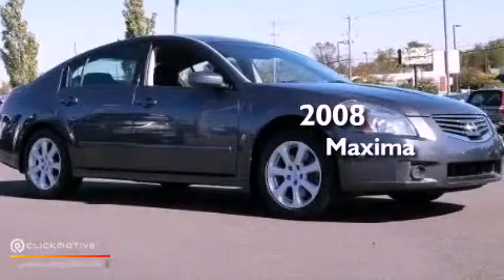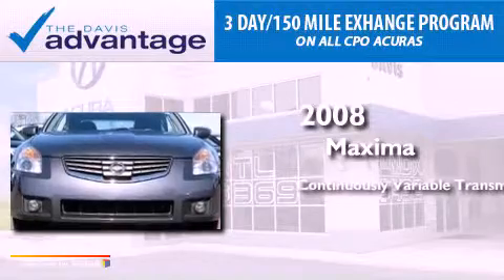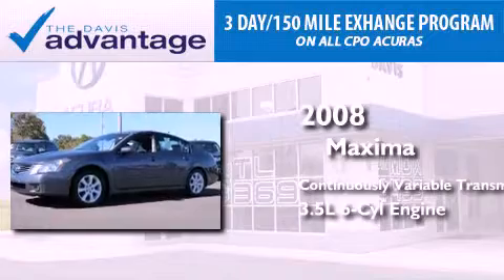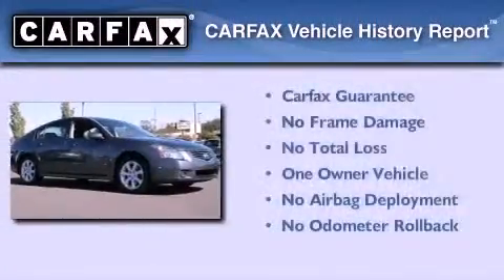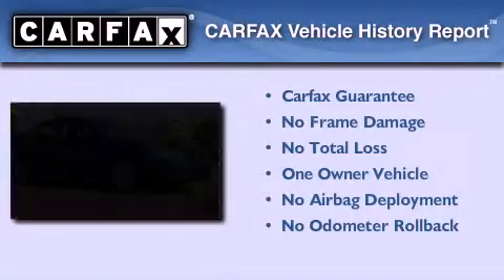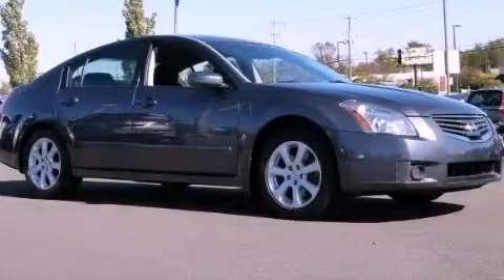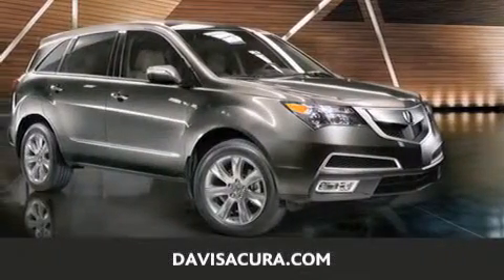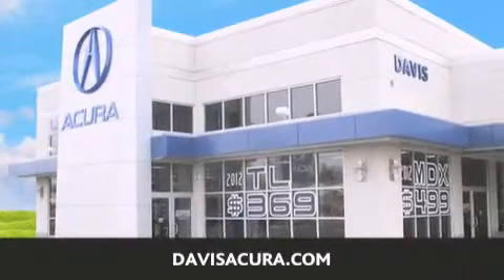Pre-Owned 2008 Nissan Maxima Langhorne PA 19047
Year : 2008
 Make : Nissan
 Model : Maxima
 Engine : Gas V6 3.5L/213
 Trans . : Variable
 Exterior : Dark Slate Metallic
 Miles : 67,171
 Interior : Charcoal
 Stock : 2124043A